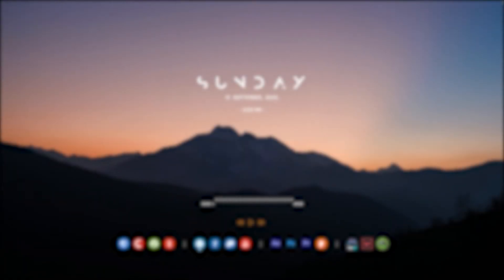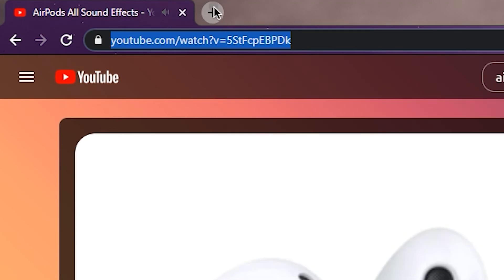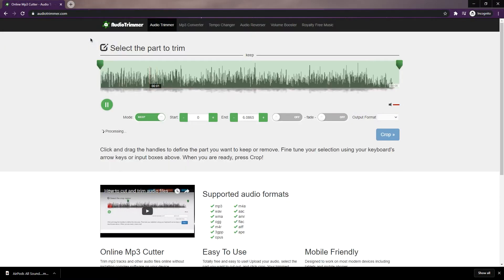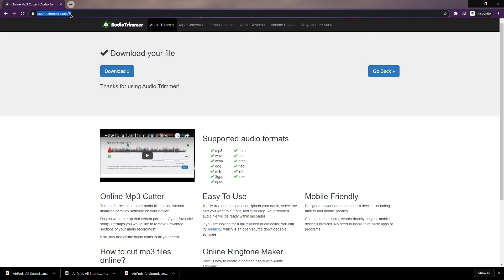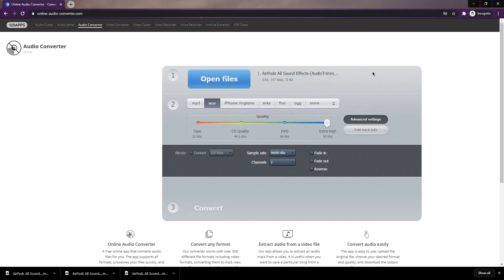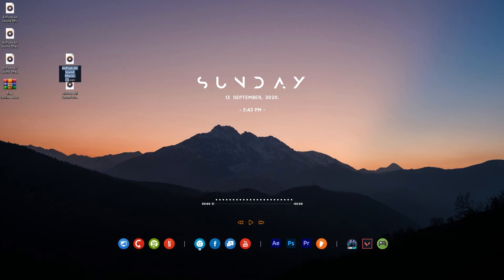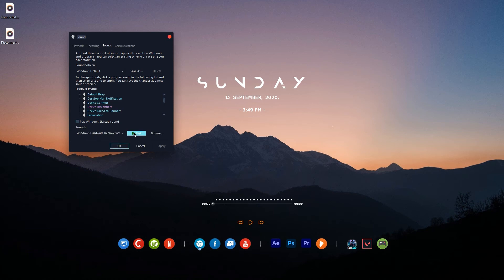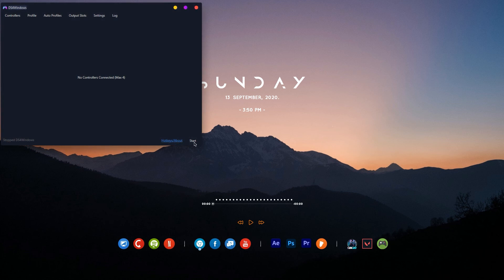How To Change Device Connection Sound on Windows 10 (Quick and Easy)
This video shows you, How to change device connection sound to any sound of your choice that will make the connection sound better and more appealing. This method is absolutely free as well as we don't use any software to change device connection sound!